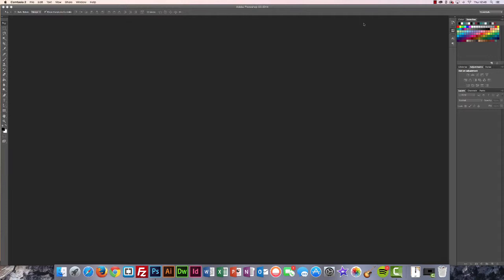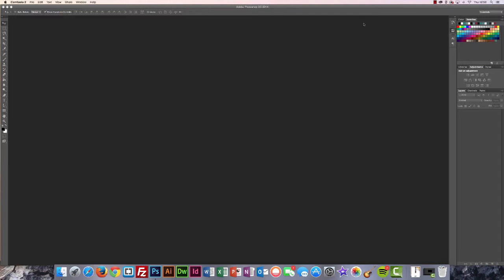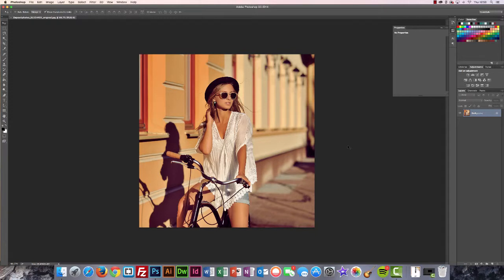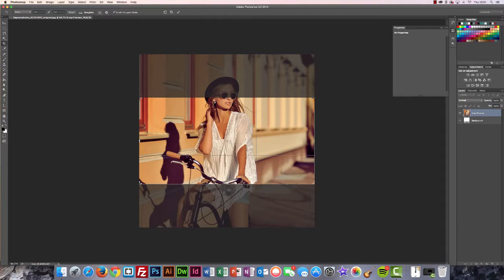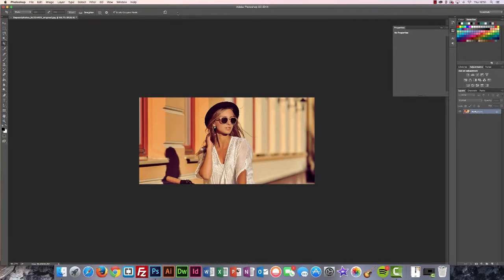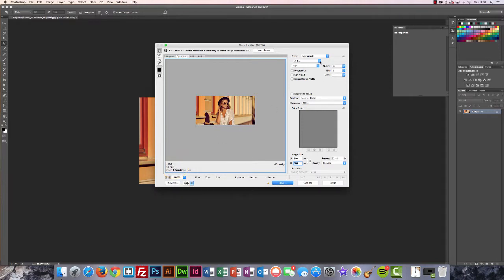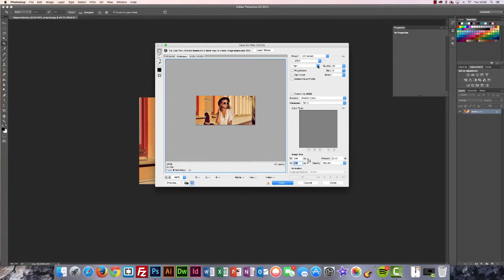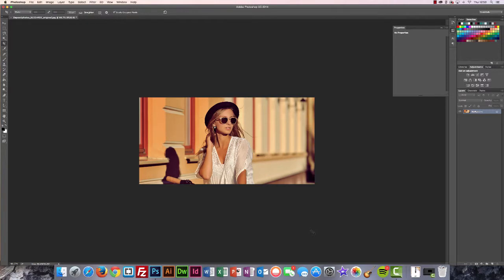Optimising Website Images in Photoshop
Learn how to prepare images for use in a website. Cropping to the correct aspect ratio and downsizing for the best combination of quality and file size.